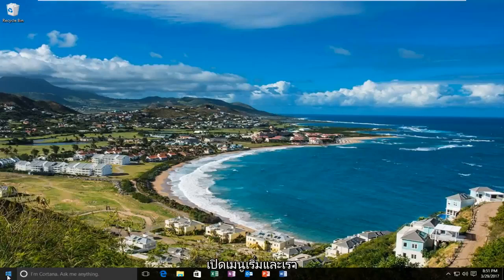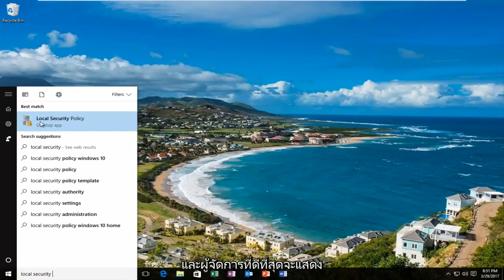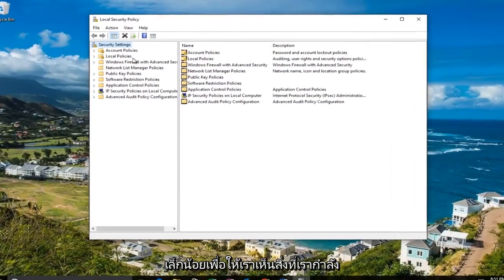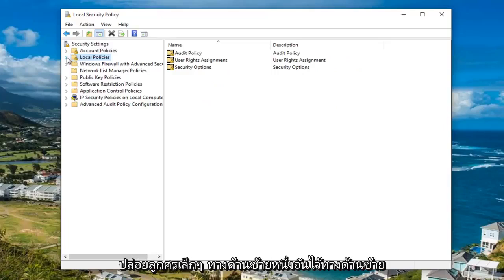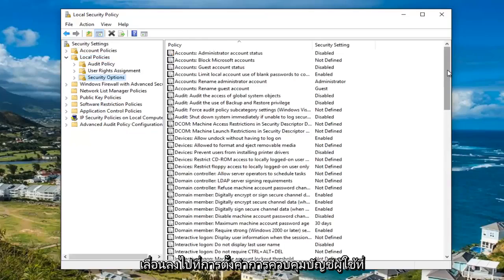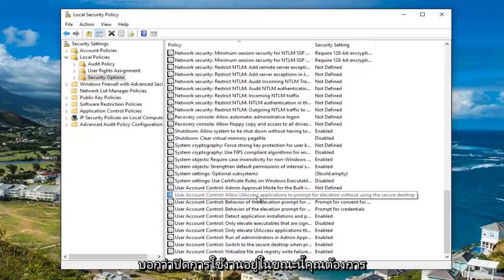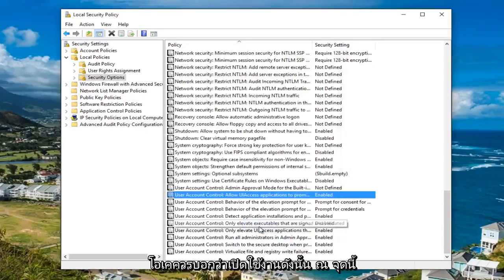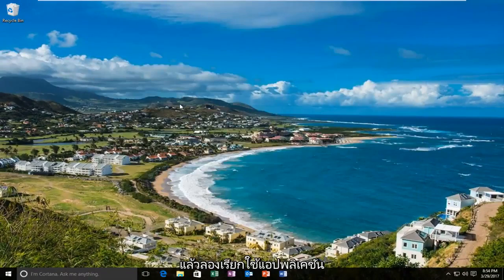วิธีแก้ไข “แอปนี้ไม่สามารถทำงานบนพีซีของคุณ” ใน Windows 10/11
แอปของเขาไม่สามารถทำงานบนพีซีของคุณได้ - แก้ไขด่วน บทช่วยสอนนี้ใช้ได้กับผู้ใช้ที่ใช้ระบบปฏิบัติการ Windows 10 Professional Edition

ประเภทของปัญหาที่คุณอาจพบ:

แอปนี้ไม่สามารถทำงานได้บนพีซีของคุณ การเข้าถึงถูกปฏิเสธ — ข้อผิดพลาดนี้มักเกิดขึ้นหากบัญชีผู้ใช้ของคุณไม่ได้รับการกำหนดค่าอย่างเหมาะสม การสร้างบัญชีผู้ดูแลระบบใหม่ควรแก้ไข

แอปนี้ไม่สามารถทำงานบนข้อผิดพลาดของเกมพีซี — เกมเมอร์ส่วนใหญ่คุ้นเคยกับข้อความแสดงข้อผิดพลาดนี้แล้ว อันที่จริง การแจ้งเตือนนี้มีผลกับเกมค่อนข้างบ่อย ทำให้ผู้เล่นไม่สามารถเปิดเกมโปรดได้

แอปนี้ไม่สามารถทำงานบนพีซีของคุณได้ ข้อผิดพลาด Windows Store — เนื่องจากตอนนี้คุณต้องเดาแล้ว ข้อผิดพลาดนี้แพร่หลายสำหรับแอป Windows Store แต่ยังส่งผลต่อแอป Windows Store ด้วย โชคดีที่มีวิธีแก้ไขปัญหาชั่วคราวมากมายที่คุณสามารถใช้เพื่อแก้ปัญหาและเข้าถึงแอปของคุณได้อีกครั้ง

แอปนี้ไม่สามารถทำงานบนแบตช์ไฟล์ในพีซีของคุณได้ — ไฟล์แบตช์คือไฟล์ข้อความที่ไม่ได้จัดรูปแบบซึ่งผู้ใช้พีซีสร้างขึ้นเพื่อจัดเก็บและเรียกใช้คำสั่งต่างๆ ไฟล์เหล่านี้มักจะมีนามสกุลไฟล์ .bat หรือ .cmd ขั้นแรก ตรวจสอบให้แน่ใจว่าคุณใช้งานในโหมดผู้ดูแลระบบ หากปัญหายังคงอยู่ ให้ทำตามขั้นตอนการแก้ไขปัญหาที่แสดงด้านล่างเพื่อแก้ไข

แอปนี้ไม่สามารถทำงานบนพีซีของคุณได้ ตรวจสอบกับผู้เผยแพร่ซอฟต์แวร์ — ผู้ใช้หลายคนรายงานว่าพวกเขาไม่สามารถเปิดแอปบางแอปได้เนื่องจากข้อความแสดงข้อผิดพลาดที่ขอให้พวกเขาติดต่อผู้เผยแพร่ซอฟต์แวร์ ข้อผิดพลาดนี้มักส่งผลต่อแอปของบุคคลที่สามที่ดาวน์โหลดโดยตรงจากเว็บไซต์ทางการของนักพัฒนาซอฟต์แวร์ ไม่ค่อยมีผลกับแอป Windows Store นี่คือวิธีที่ผู้ใช้คนหนึ่งอธิบายปัญหานี้ในฟอรัมของ Microsoft: